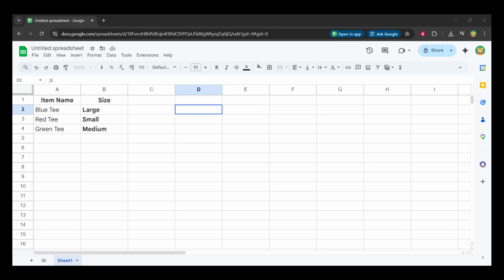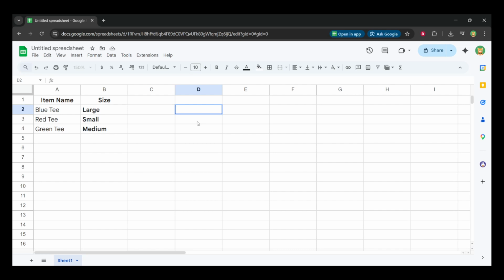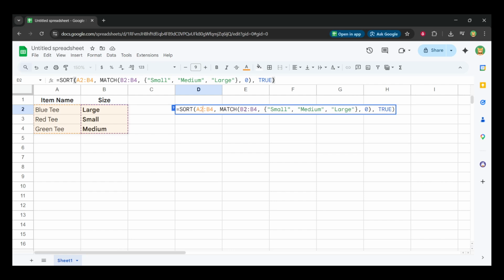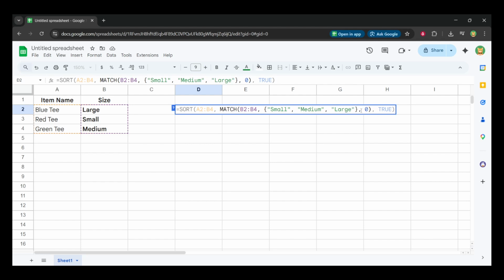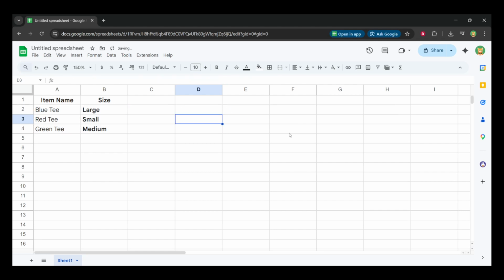How To Perform Custom Sort In Google Sheets (Updated 2026 Step-by-Step Beginner Guide)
Learn how to perform custom sort in Google Sheets in this updated 2026 step-by-step beginner tutorial. This video shows you how to sort your spreadsheet data in a more specific way so it matches the order you want instead of just standard A to Z or lowest to highest.

In this video, you'll learn how to set up a custom sort, organise your data more clearly, and make your spreadsheet easier to manage.